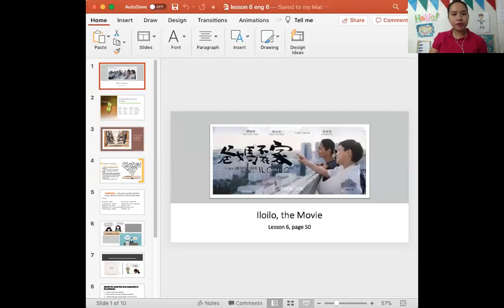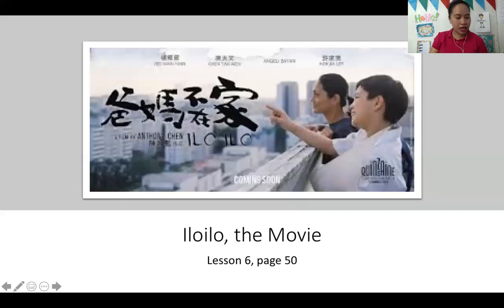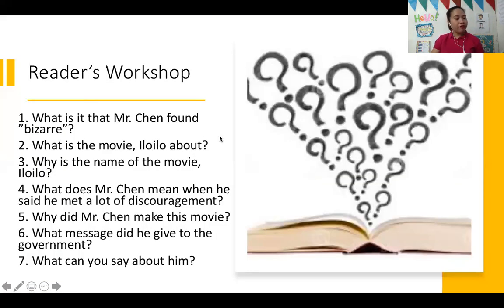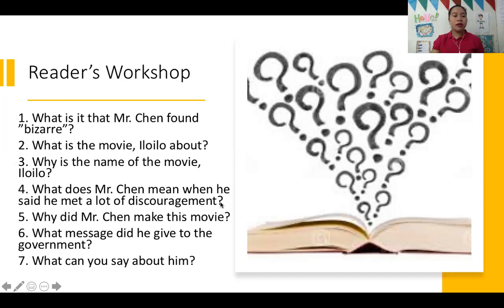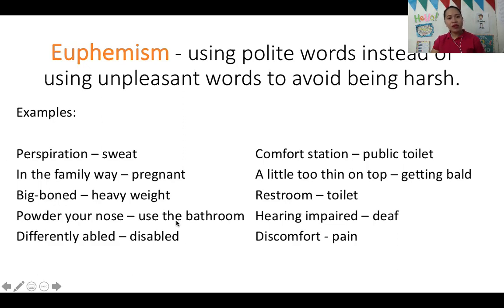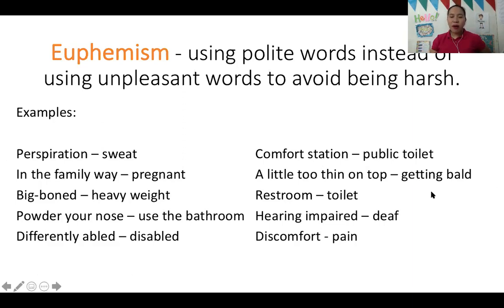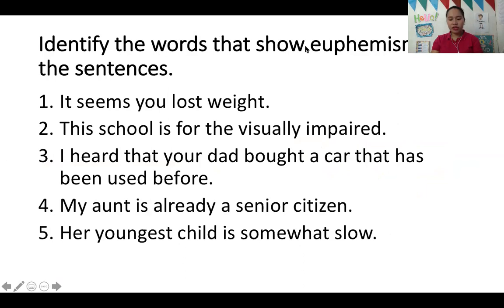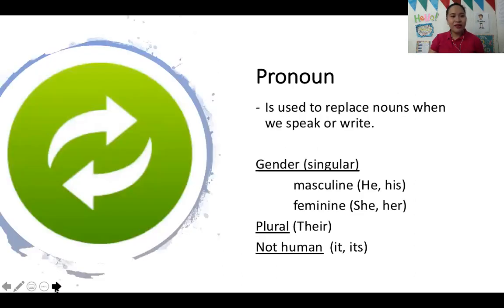lesson 6 eng 6